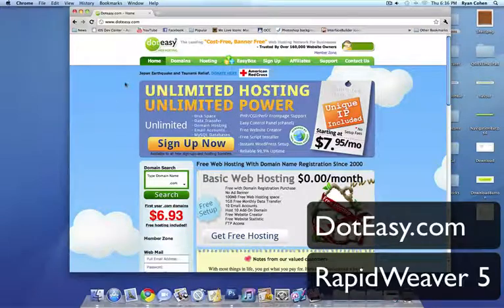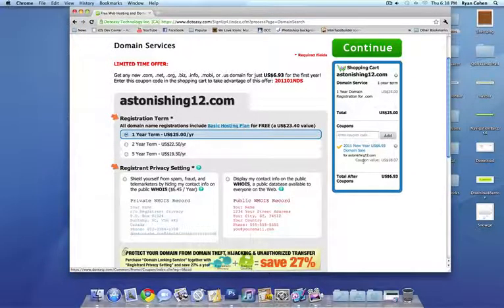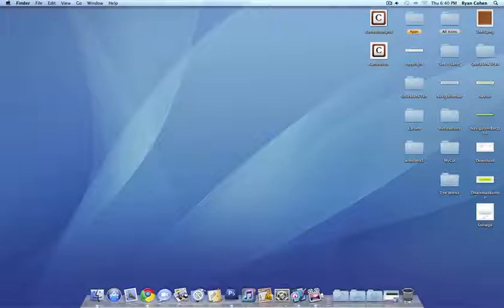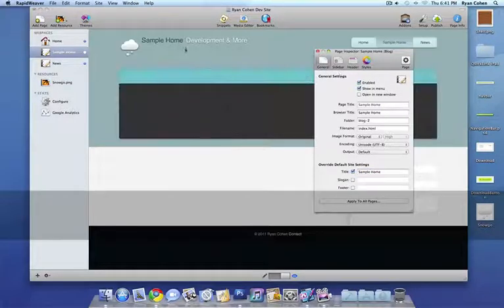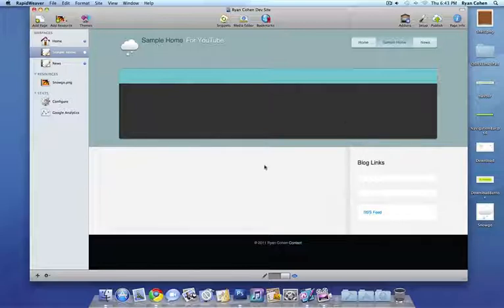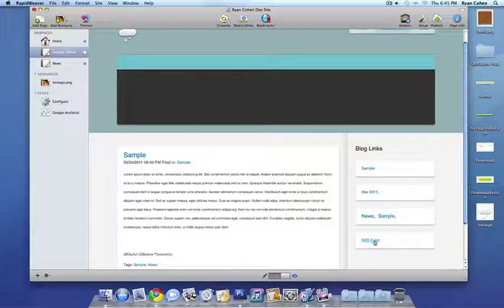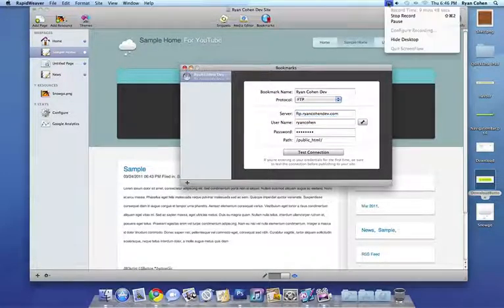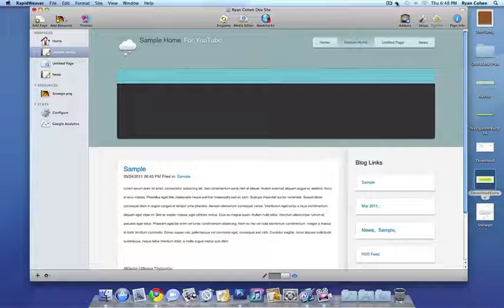How To - Make A Complete Website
host + domain registration - $6.93/year.
RapidWeaver 5 - Mac